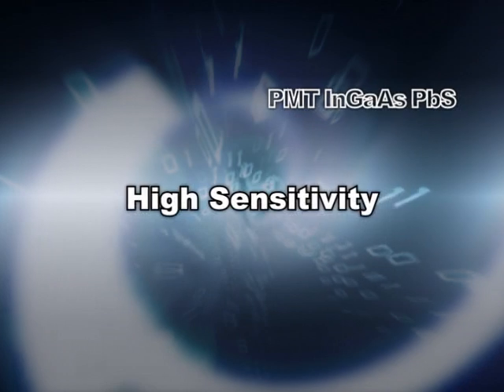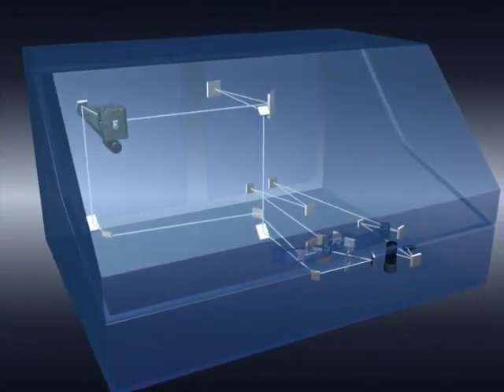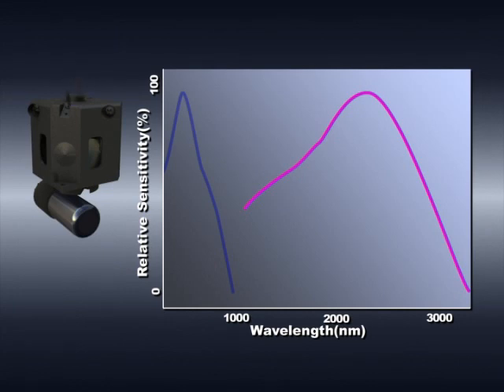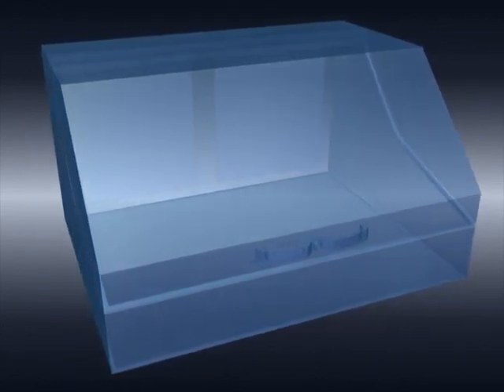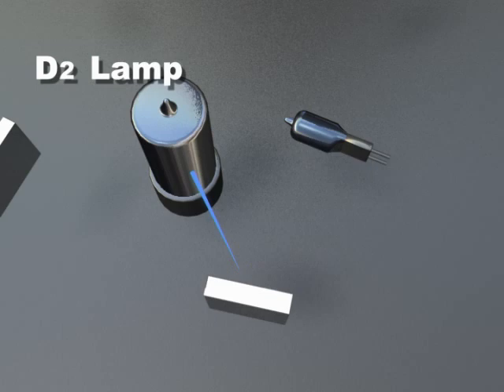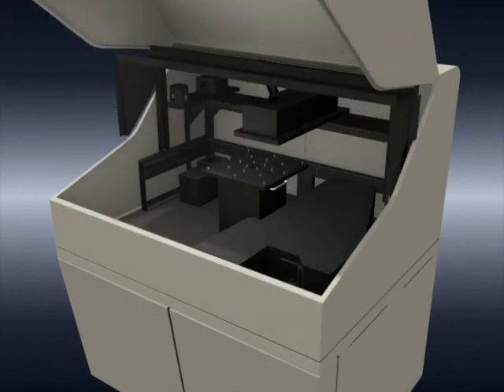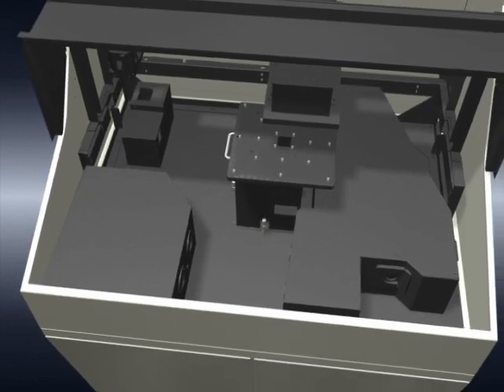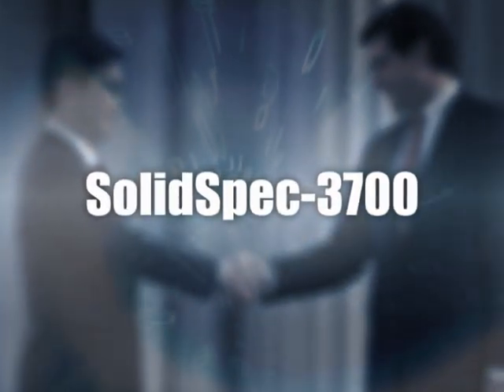How to catch sunlight: UV-3600/ Solidspec-3700 spectrometers in photovoltaic applications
Shimadzu, one of the world leaders in analytical instrumentation presents the world's first UV-VIS-NIR spectrophotometer with three detectors. The SolidSpec-3700DUV enables spectroscopic detection down to 165 nm in the deep UV region and is therefore a new milestone for Shimadzu, one of the market leaders in spectroscopy.

The optical system has been designed to attain the highest sensitivity and contains three detectors: a photomultiplier (PMT) is used for the ultraviolet and the visible region while InGaAs- and PbS-detectors are used for the near-infrared region. This enables the SolidSpec- 3700DUV to carry out highly sensitive measurements in the entire wavelength range from 165 up to 3300 nm.

Highly sensitive measurements
To date, all conventional spectrophotometers have been using photomultiplier detectors for the ultraviolet and visible range and PbS detectors for the near infrared region. Because none of these types of detectors possess a high sensitivity in the wavelength vicinity where the detectors are being switched, it is impossible to carry out highly sensitive measurements in this wavelength region using conventional spectrophotometers. The SolidSpec-3700DUV uses an additional InGaAs detector and is therefore able to achieve highly sensitive measurements in the detector switching area.
- Double monochromator for ultra low stray light
- Extra large sample compartment in UV-3700 for non destructive measurements
- Unlimited functionality for photovoltaic application